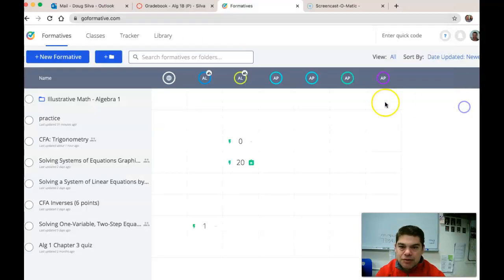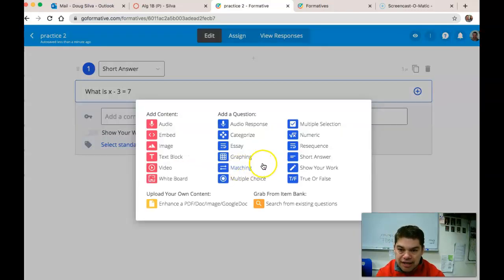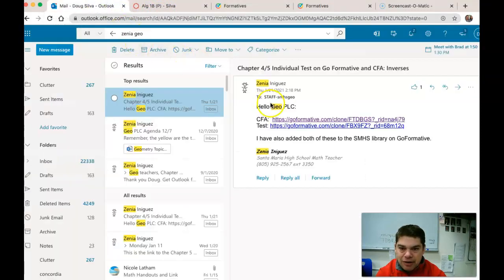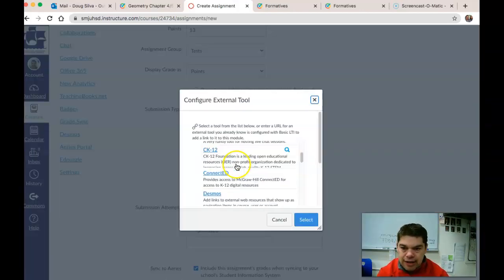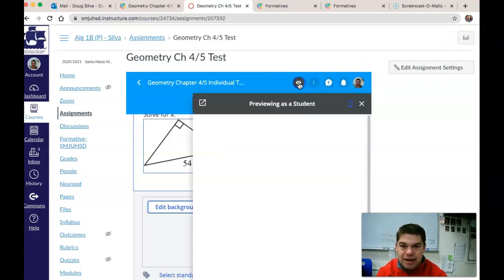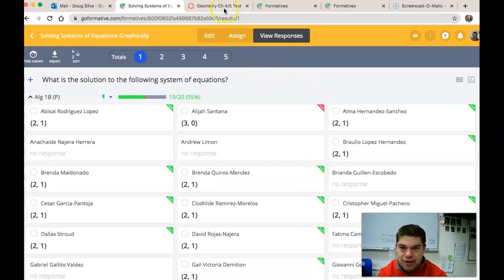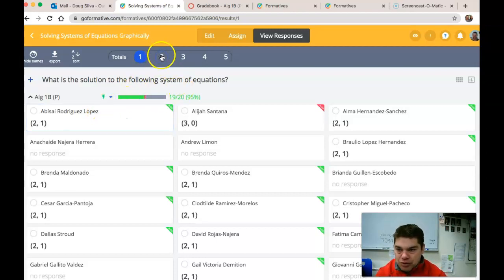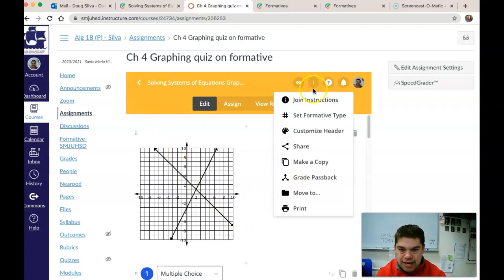How to use formative in canvas